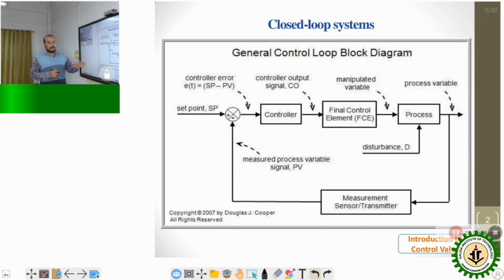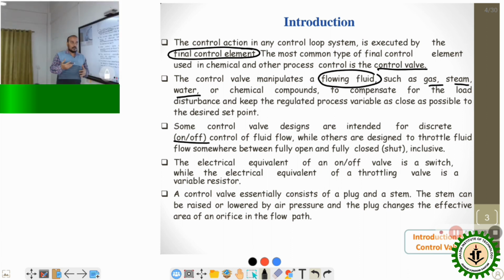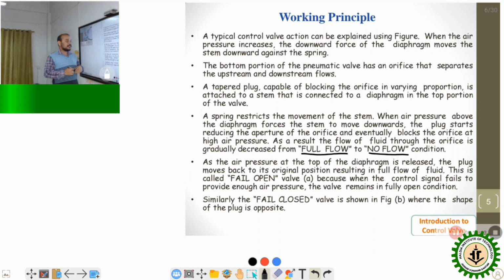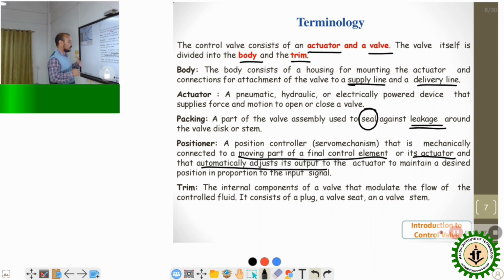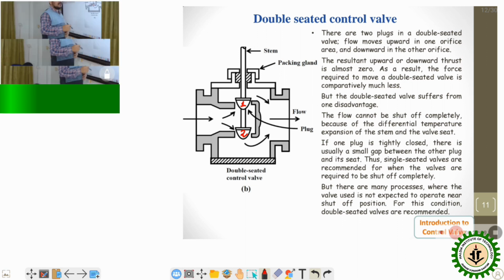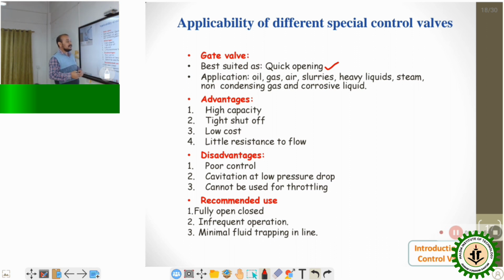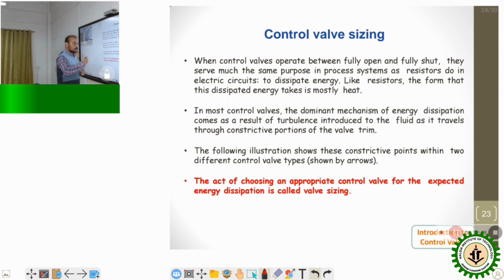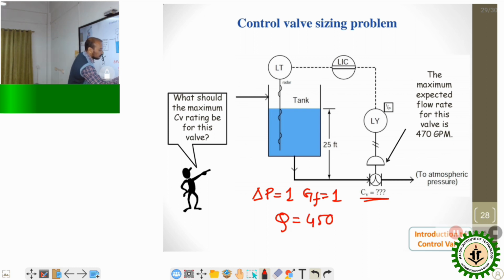Introduction to Control Valve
Video Lecture Series by Mr. Somak Karan, Assistant Professor, Dept. of Applied Electronics & Instrumentation Engineering, Haldia Institute of Technology.